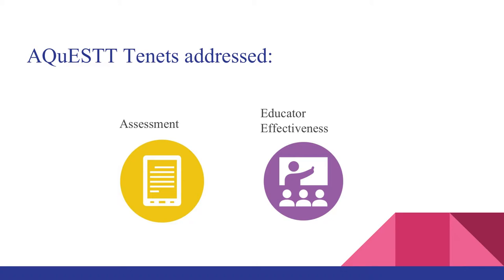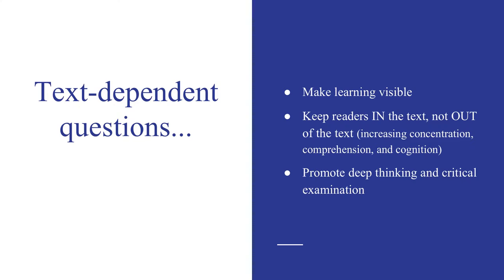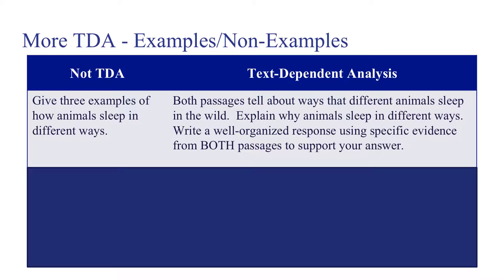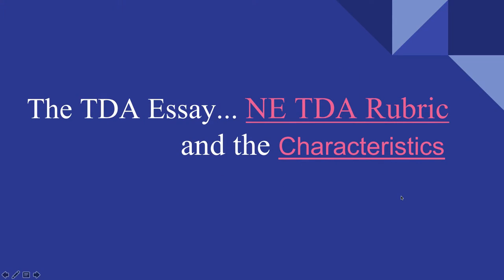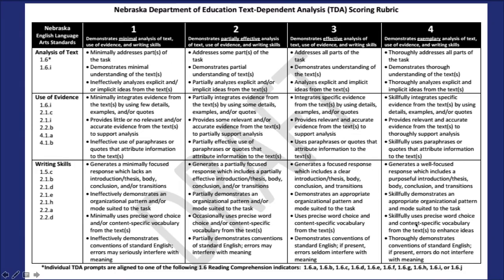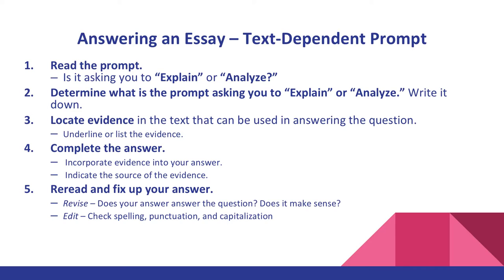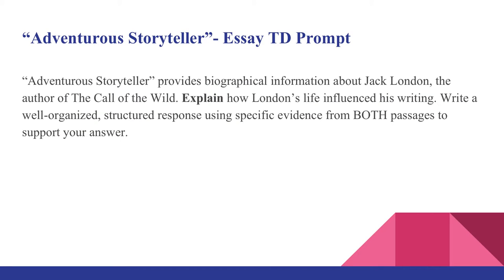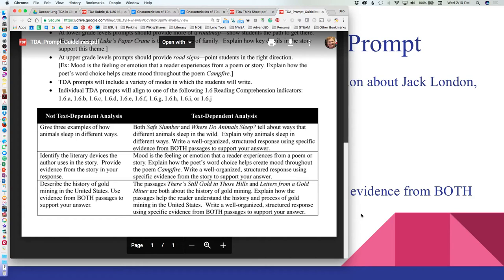Deeper Learning - TD Analysis in the Classroom: Essays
Text Dependent Essay strategies are introduced and discussed. Viewers take a deep dive into the NE Text Dependent Analysis Rubric, the characteristics of a TD Essay, an explanation of "Analyze" and "Explain," and listen to an analysis/rationale for student submissions at Level 2 & 3. Resources to accompany this presentation are available